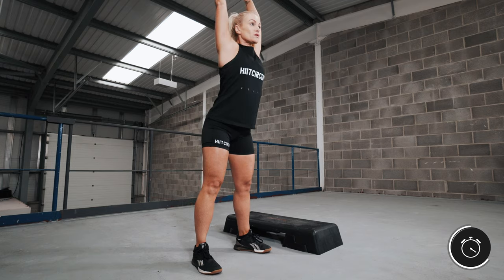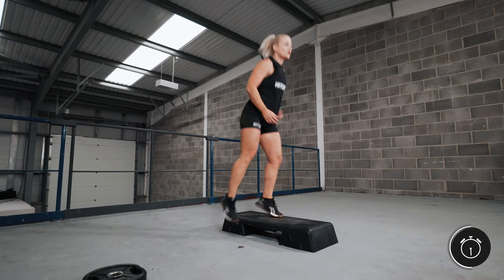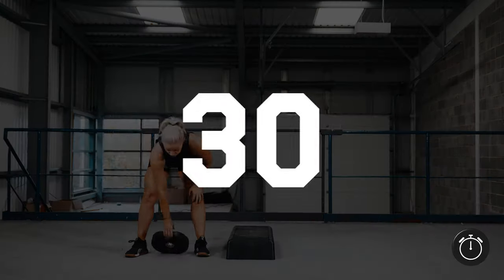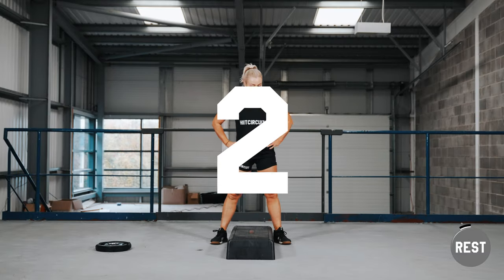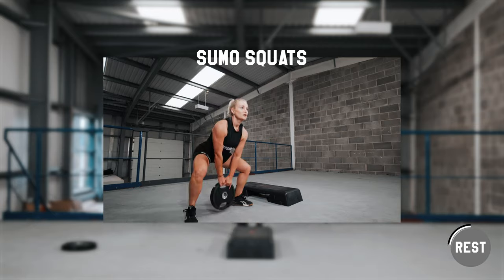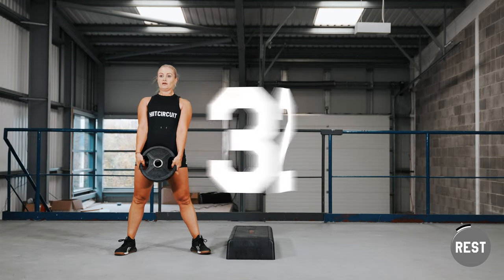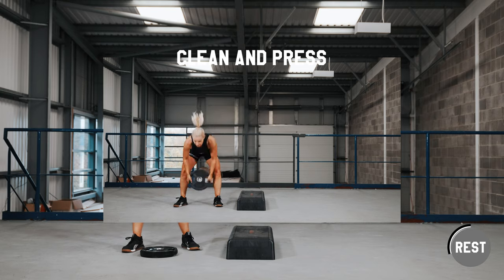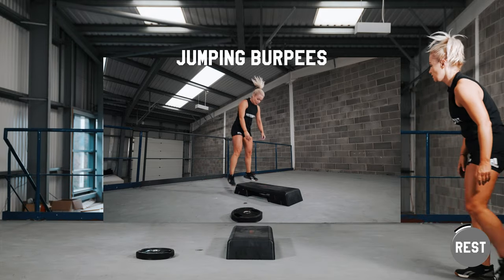25 Minute HIIT CIRCUIT Home Workout : Weight & Step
Try this 25 minute at home HIIT CIRCUIT Workout. You will need a weight and a step. This workout contains exercises that  will target every major muscle group. Ensure prior to working out that you perform a thorough workout ensure that you get a good warm up prior to your workout.

Focus on performing the exercises with great technique and select a step height and weight that is appropriate for you.

We recommend the following equipment:

Viavito Aerobic Step

Water Bottle

Home Workout Equipment